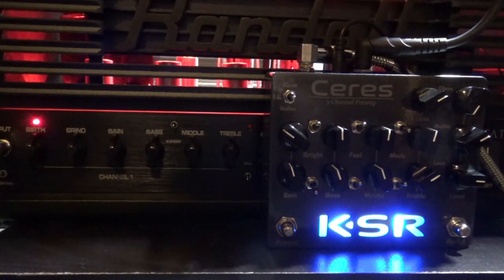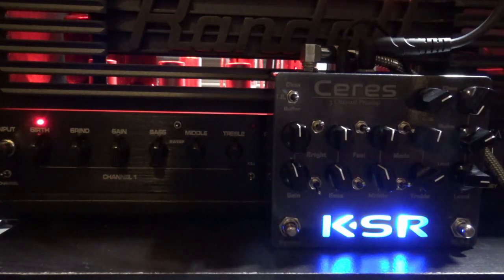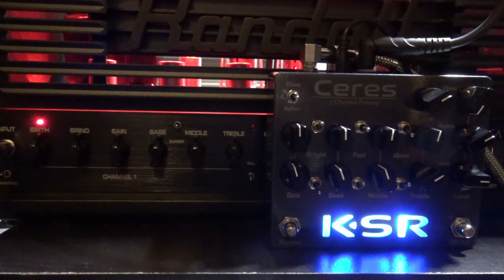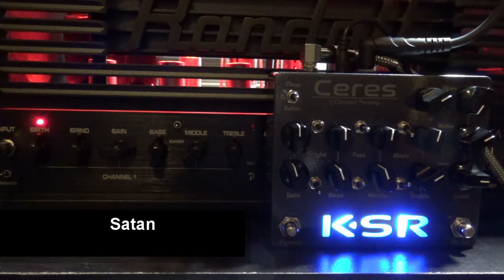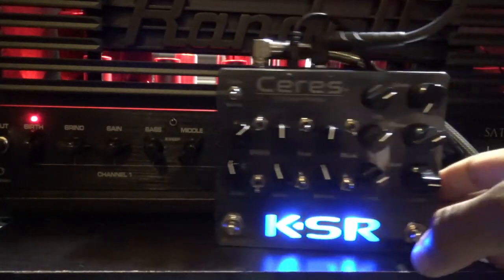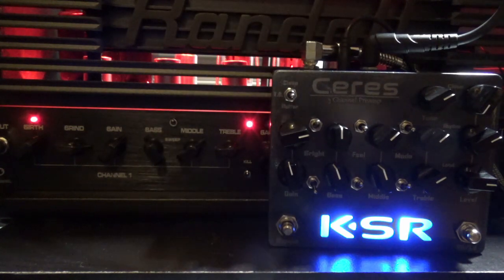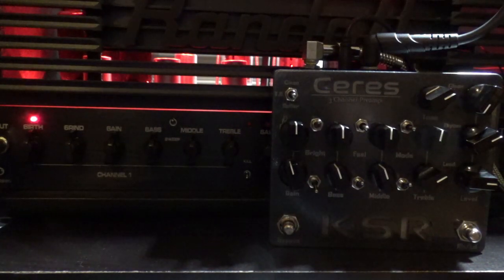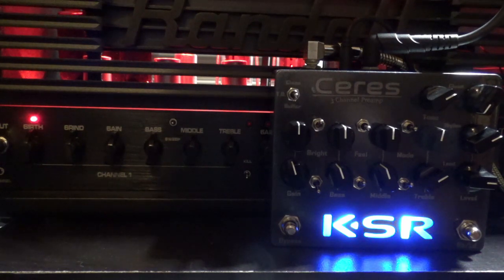KSR Ceres Vs Randall Satan | Preamp Pedal VS Amp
Weird day today. How Are y'all? I wish I ran the gate a little lower on the Satan here, but it comes through pretty fine.